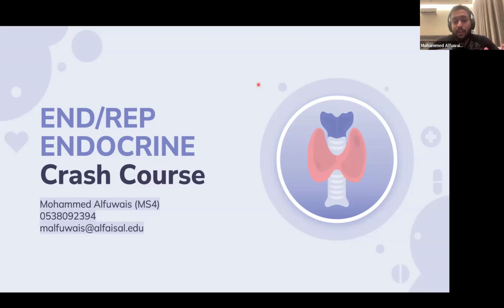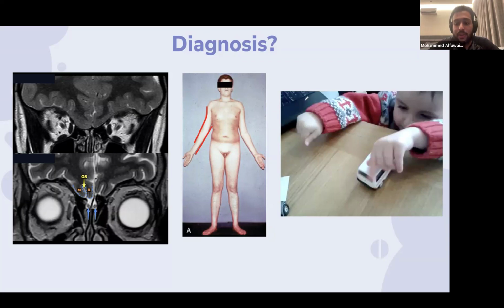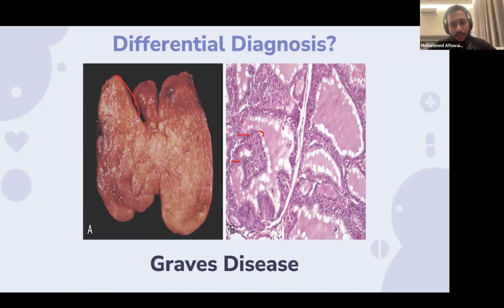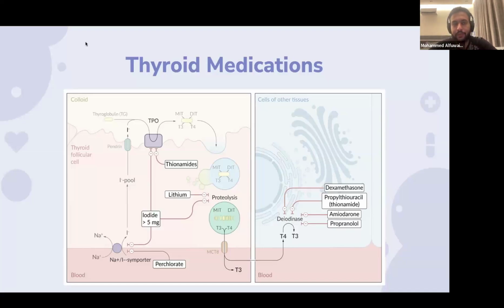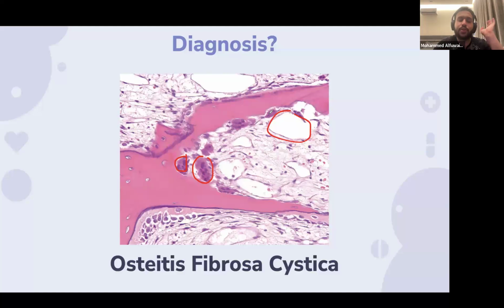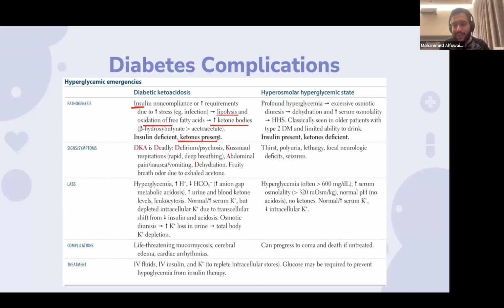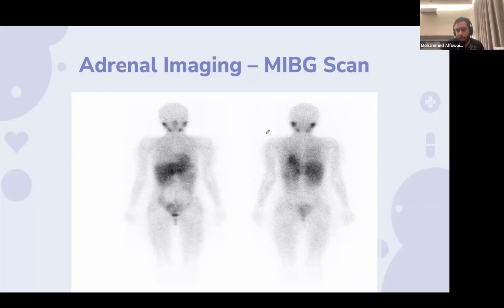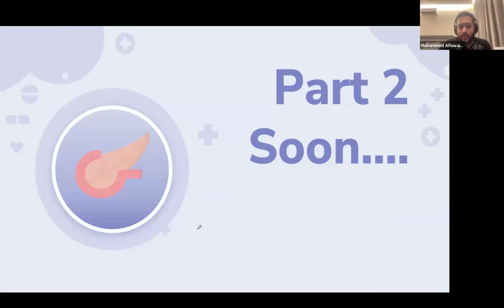Endocrine Crash Course & OSPE Review | Mohammed Alfuwais | END-REP 362-363 PAL review session